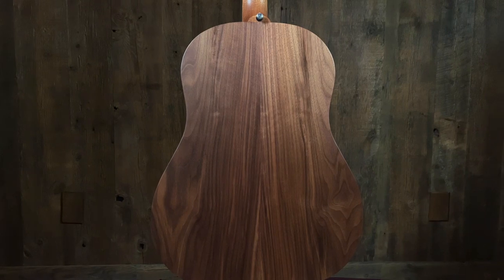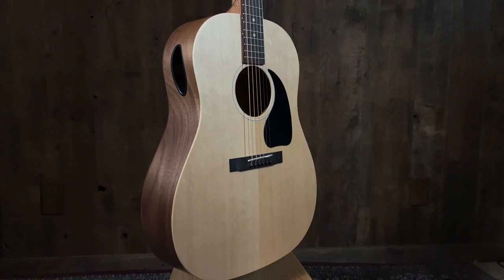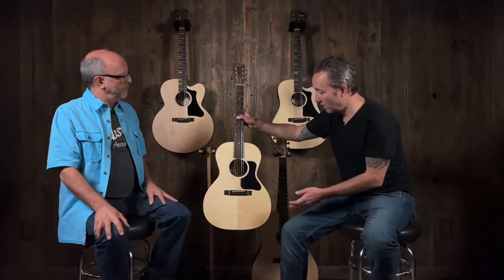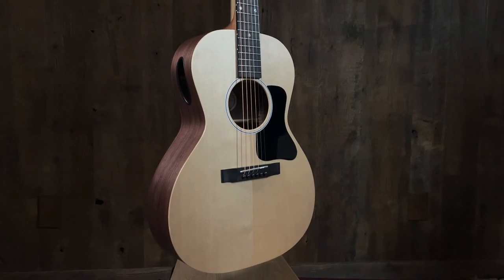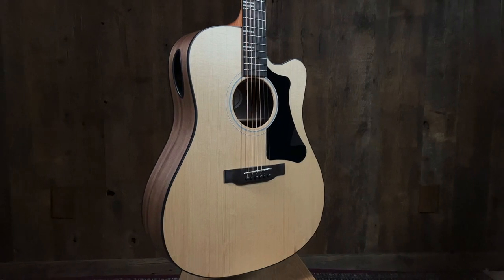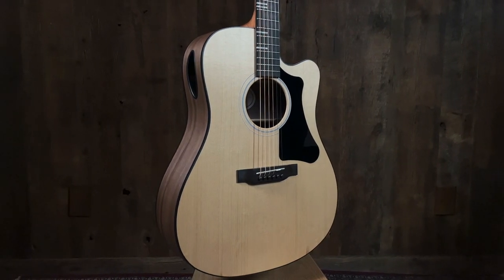Gibson 2021 Generation Collection Overview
The new 2021 Gibson Generation Collection is here, and we're VERY impressed. The biggest feature of the collection is the Gibson Player Port™ - a port at the top of the guitar that allows the player to hear the guitar better! The Player Port is an original Gibson concept from the early 1960s that has been refined by our acoustic luthier team to deliver a truly revolutionary sonic improvement that adds a new dimension to the sound. All models in this collection are made in Bozeman, MT by the same highly skilled craftspeople who make all Gibson acoustics. They all feature a solid Sitka spruce top and solid walnut back and sides for tone that sounds crisp and resonant. You'll find that the slightly thinner bodies make these guitars exceptionally comfortable to hold and play.